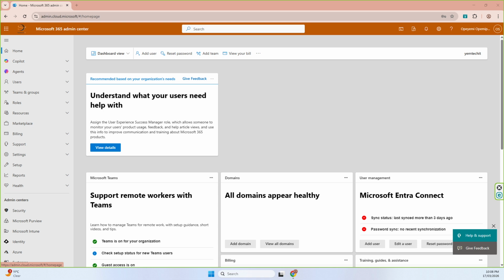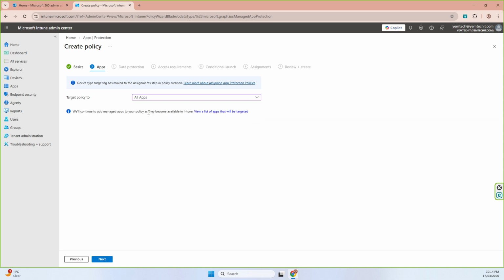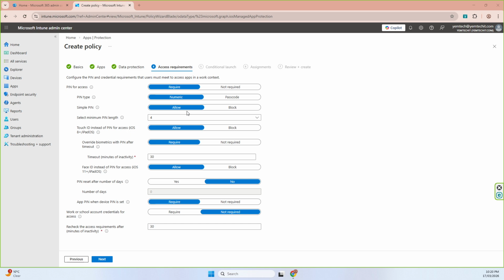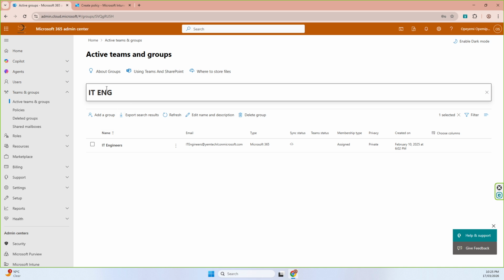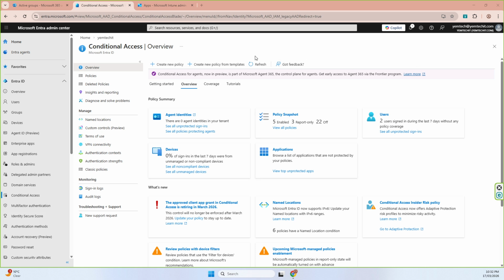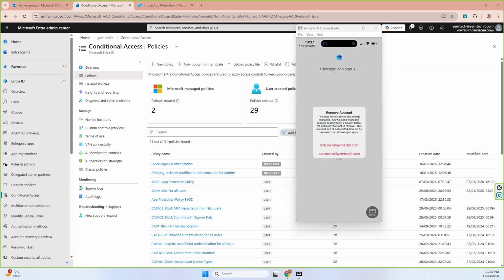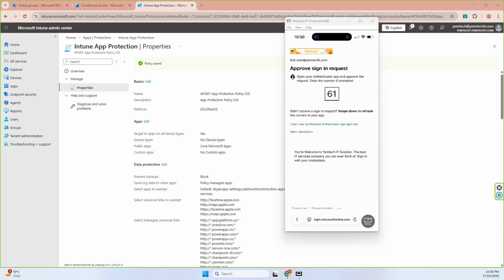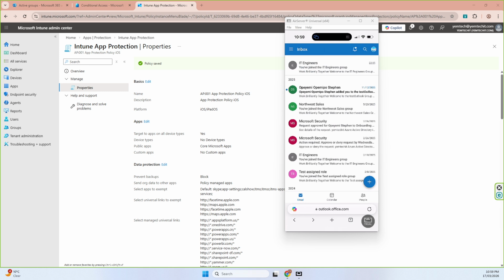Intune App Protection Policies for Mobile Devices: Secure BYOD on iOS & Android (Full MAM Guide)